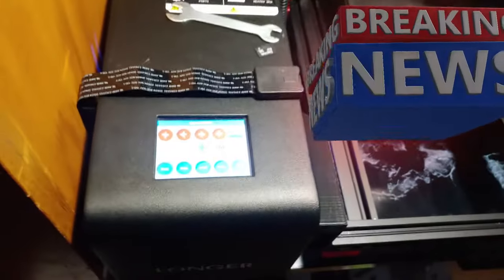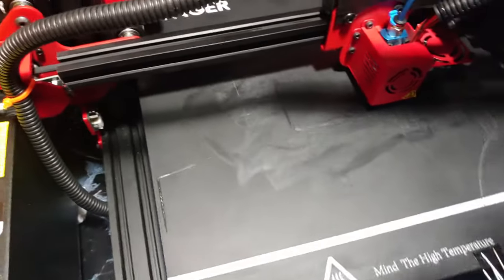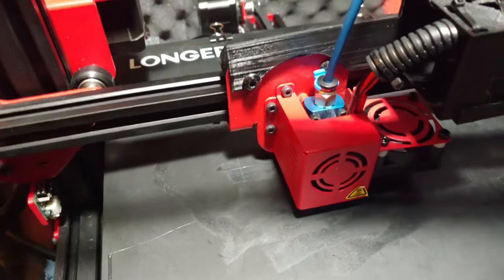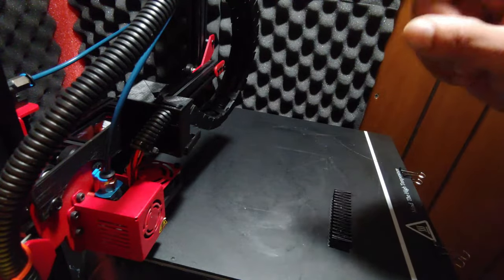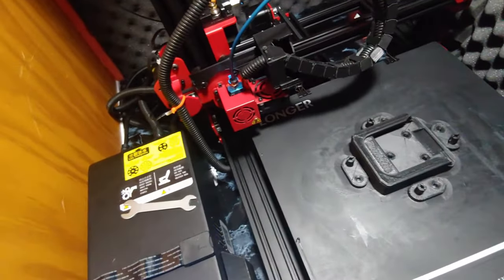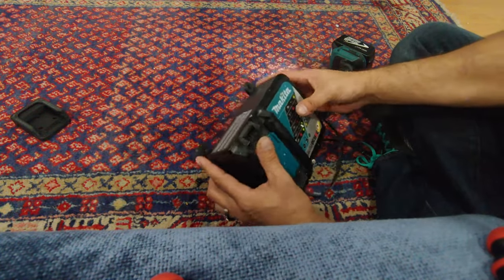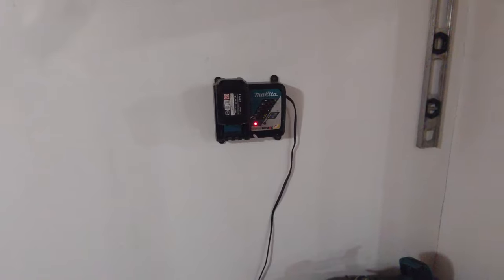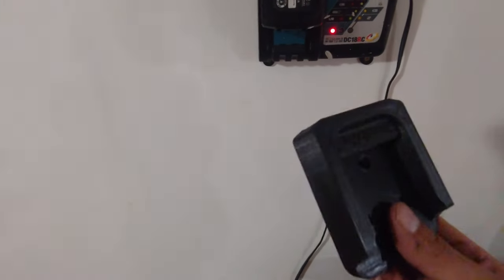Can you print abs with longer lk1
we try abs printing with longer lk1.